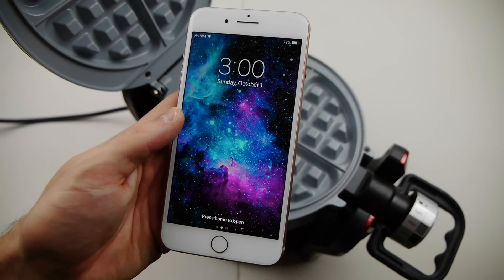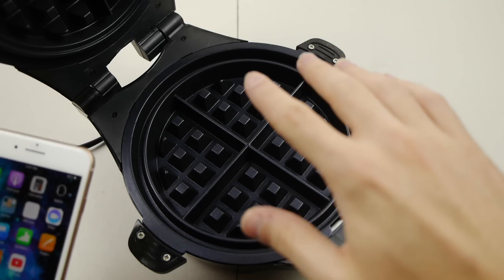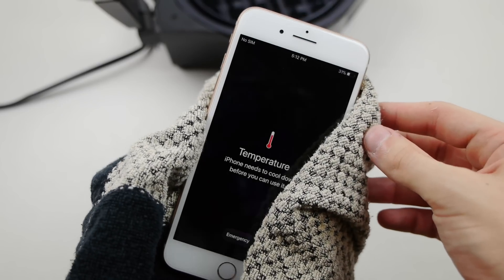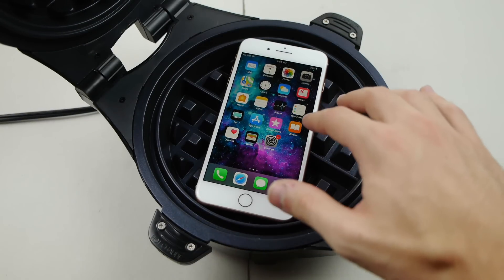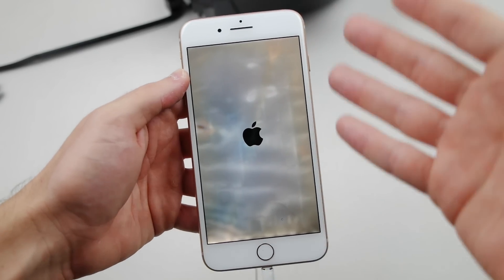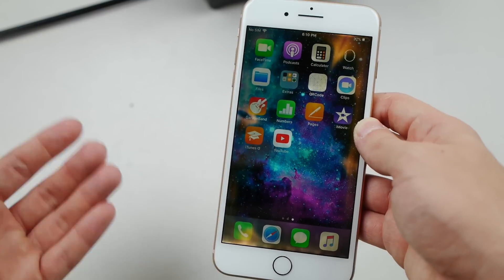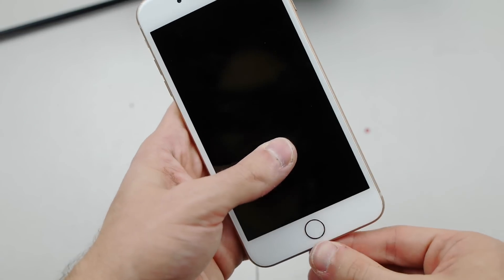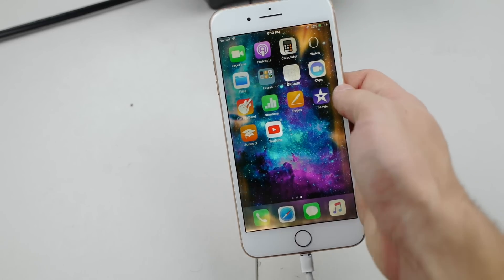iPhone 8 Plus vs Waffle Iron Experiment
Decided to do a heat stress test for the new iPhone 8 Plus! Time to see how durable this phone really is.